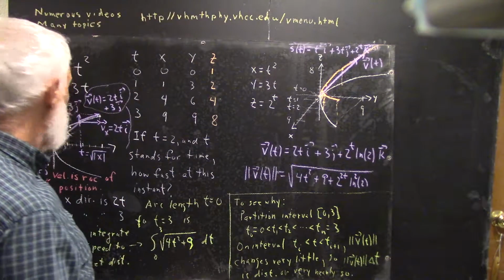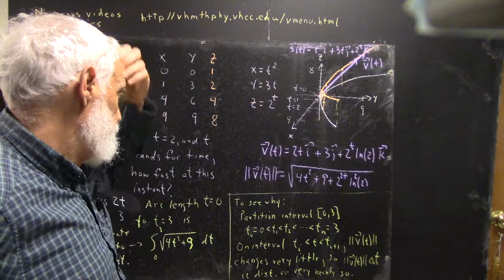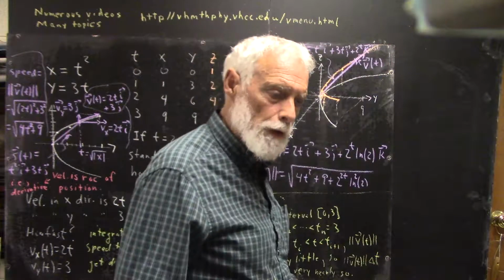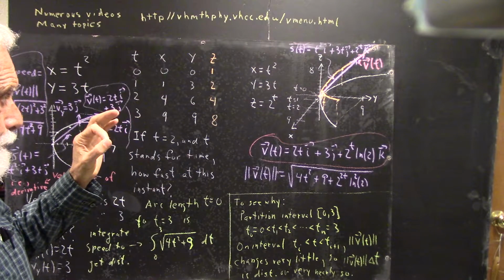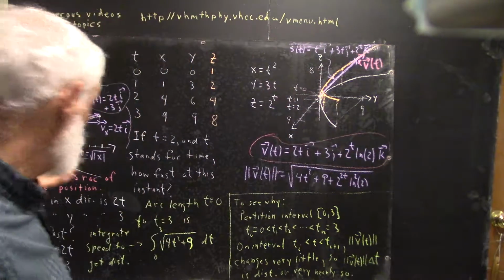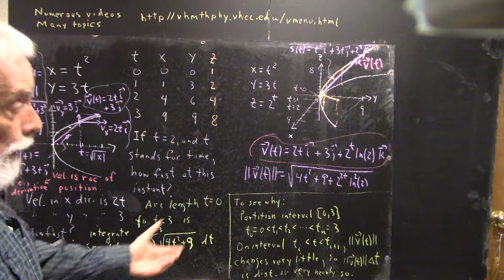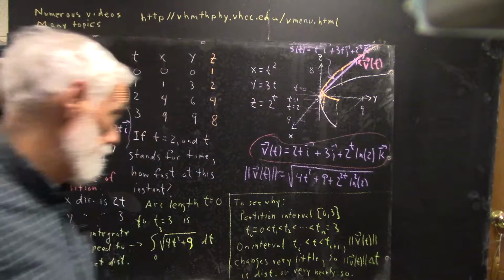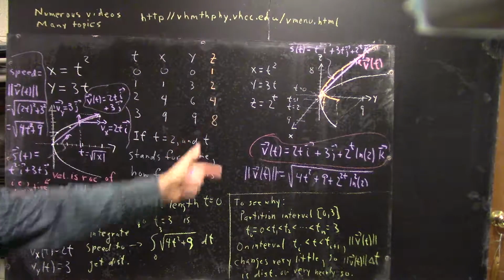dagmult 7260 parametric equation in 3 dimensions